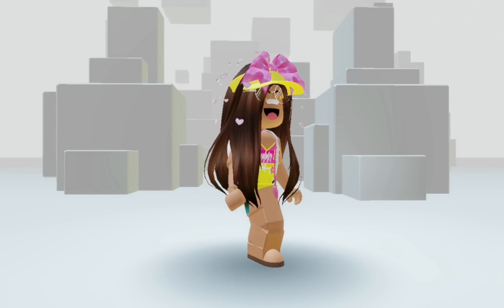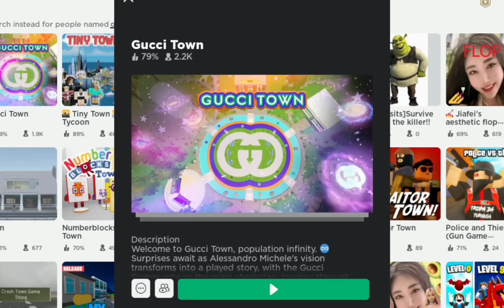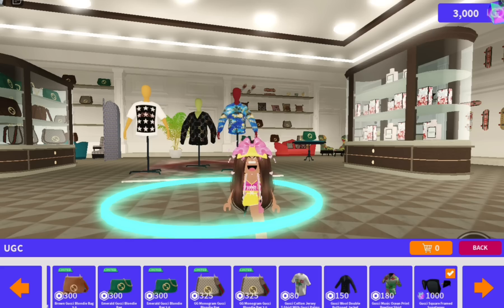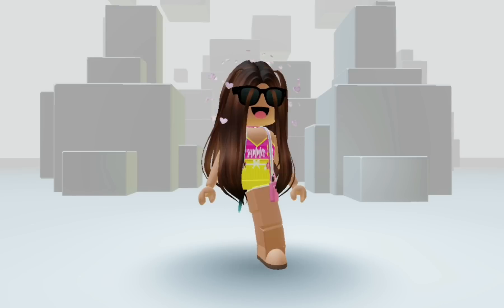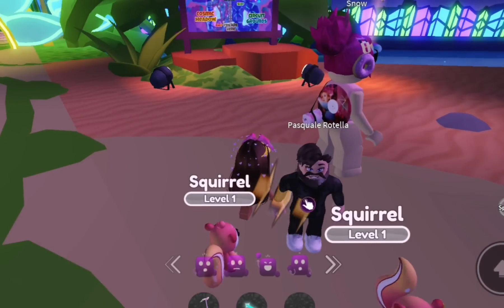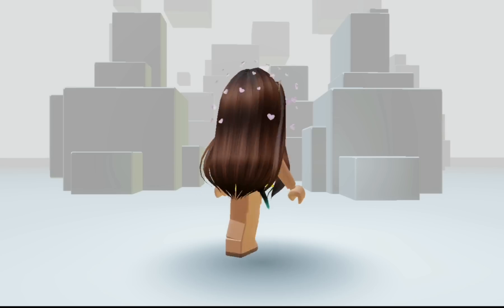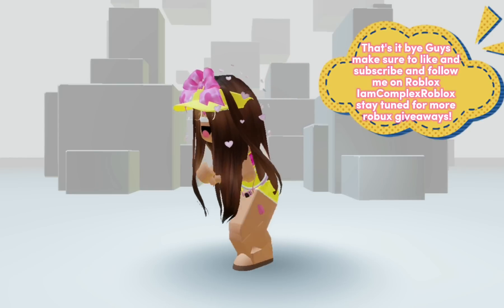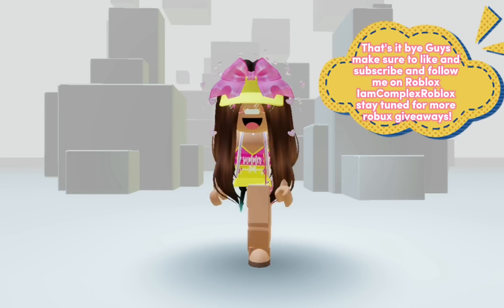Get These FREE ITEMS Before THEY'RE GONE FOREVER-😭